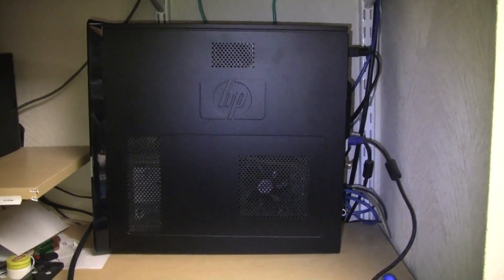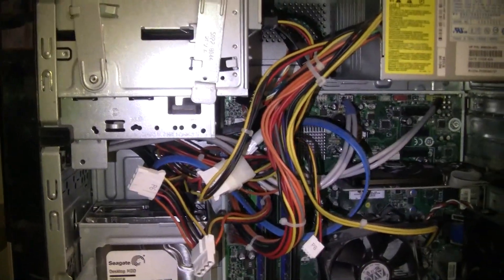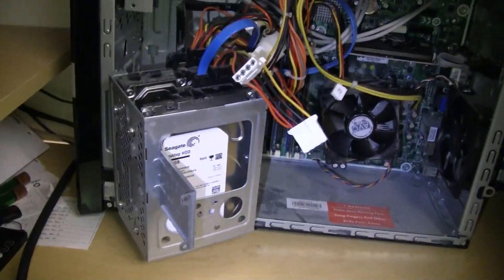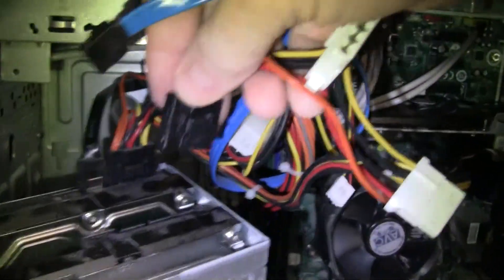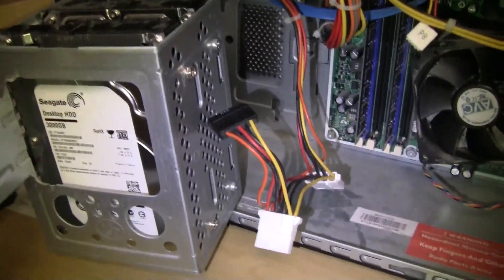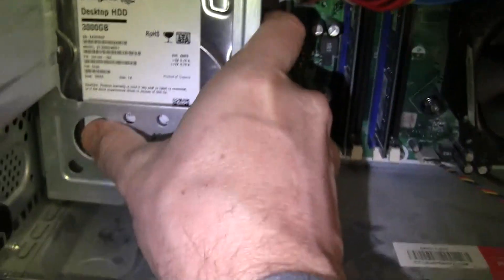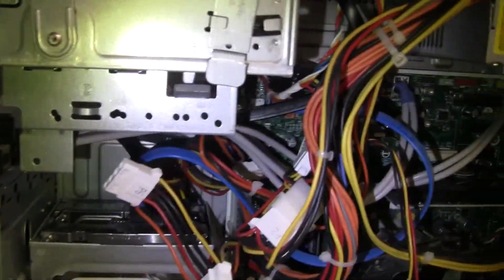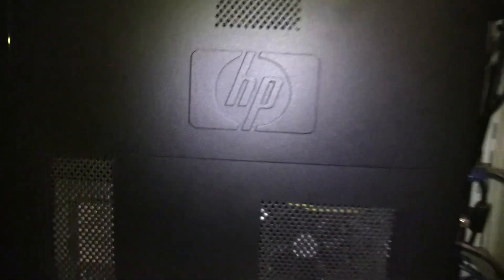Replacing a hard drive on an HP Pro 3130 MT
I made this video for my mom.. sharing with the public in case anyone finds it useful.